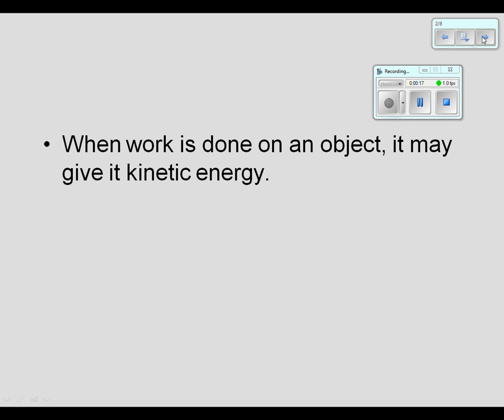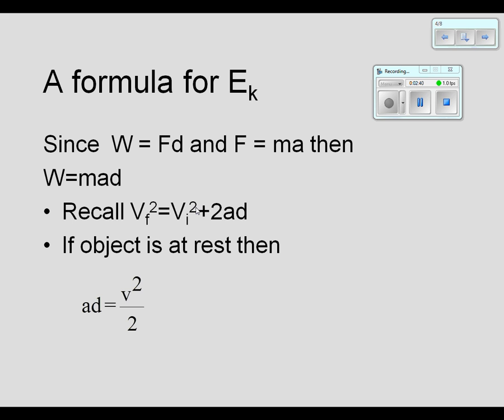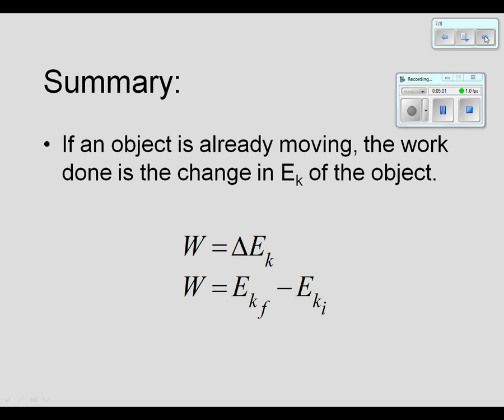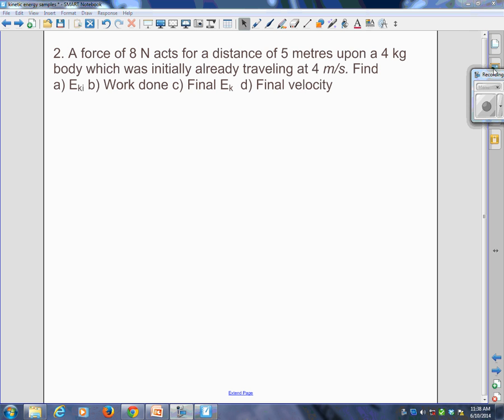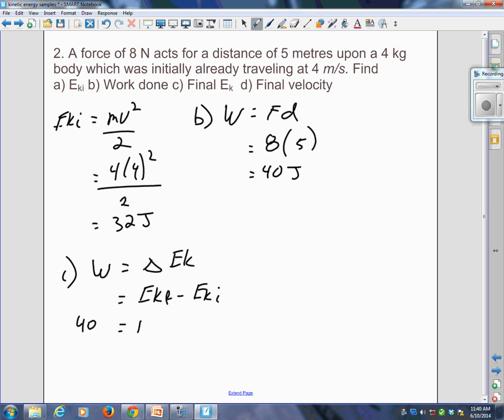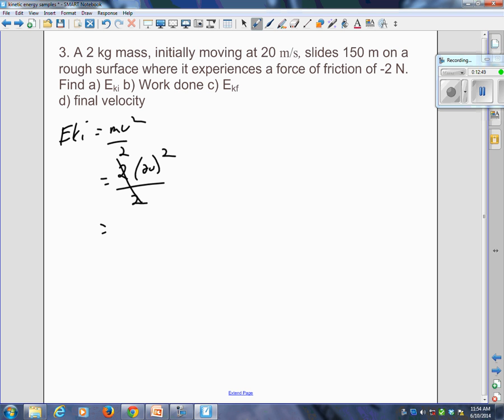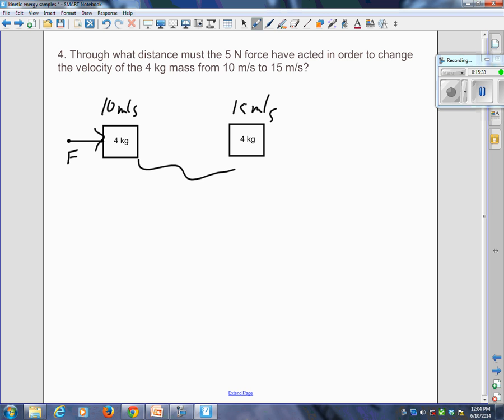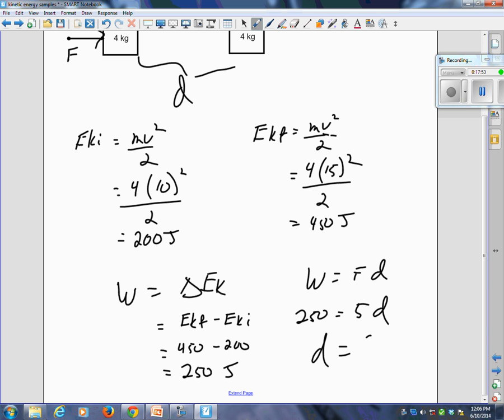kinetic energy notes and samples